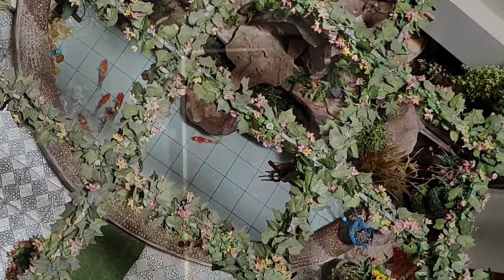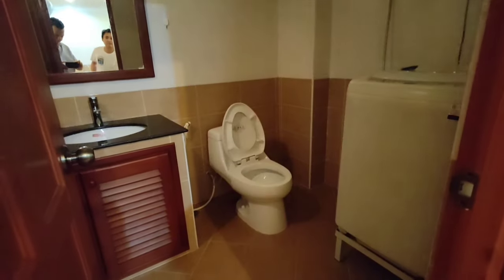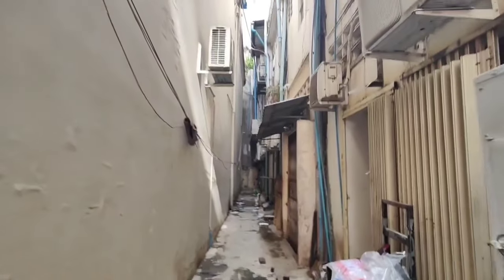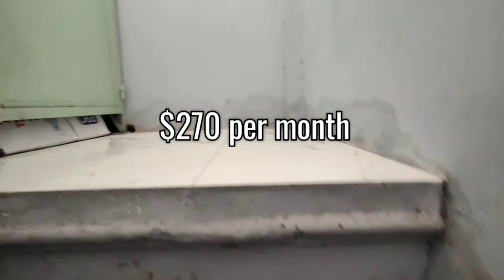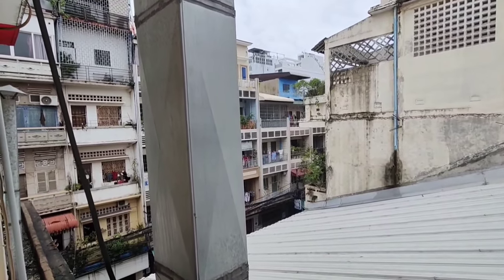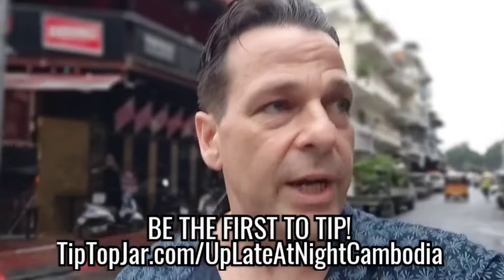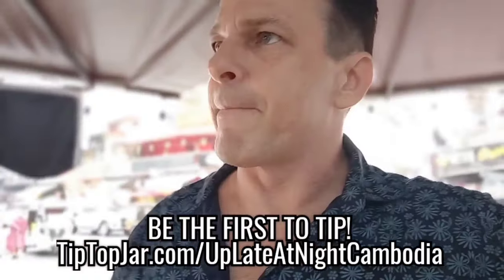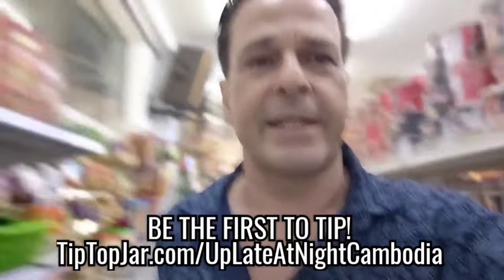RENT AN APARTMENT PHNOM PENH. HOW CHEAP IS IT? CAMBODIA PROPERTY $$$$ 🇰🇭 2023 - 2024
I do two RentalReviews in PhnomPenh Cambodia - $800 and $270 per month. See the inside of two properties at opposite ends of the market in #2023 - #2024
These are two examples but head out a few km from the centre and prices plummet! You pay the first month upfront and a month bond in advance. Most properties come with free Wi-Fi, including cable TV. Tenants generally pay water and electricity. Cambodian rents and property market are good value! am RealEstate here may be worth a look.

👉THE BEST site to find Real Estate in Cambodia is Khmer24